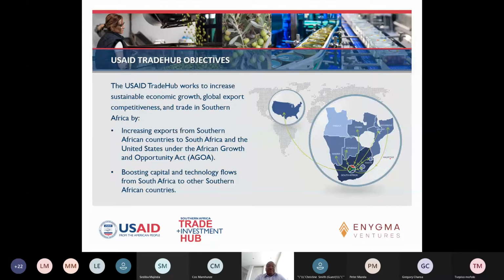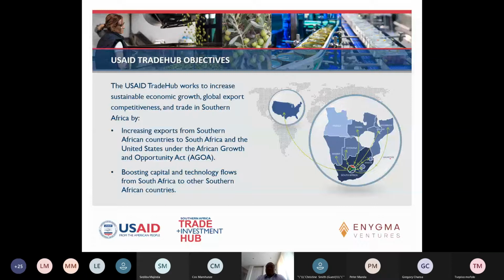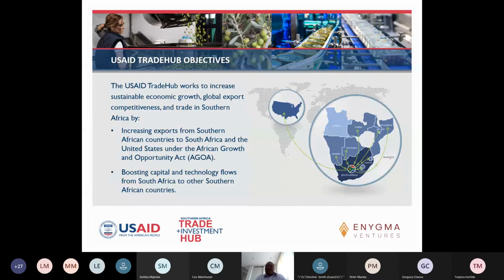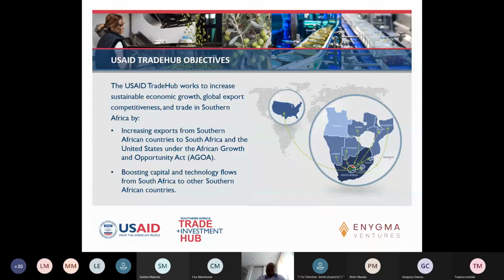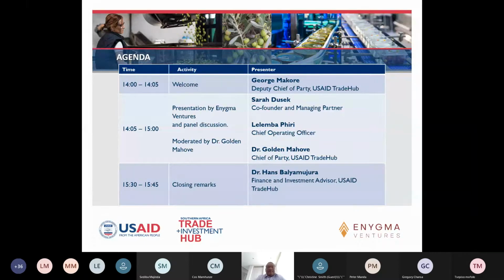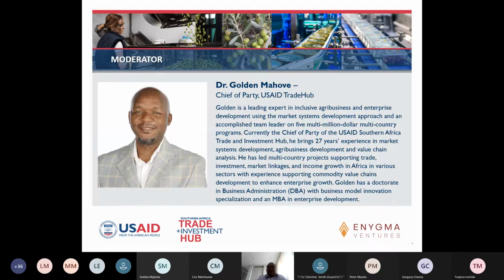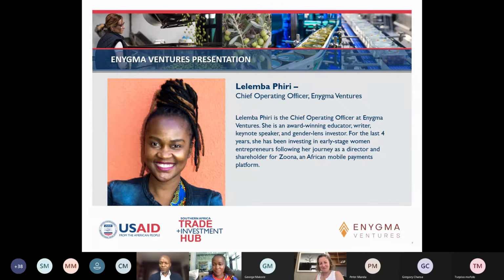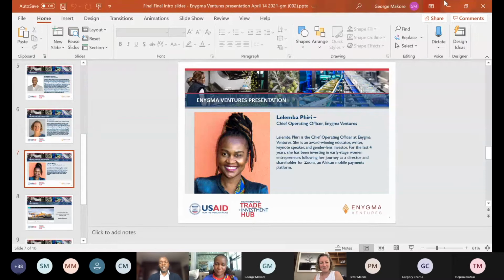Enygma Ventures webinar